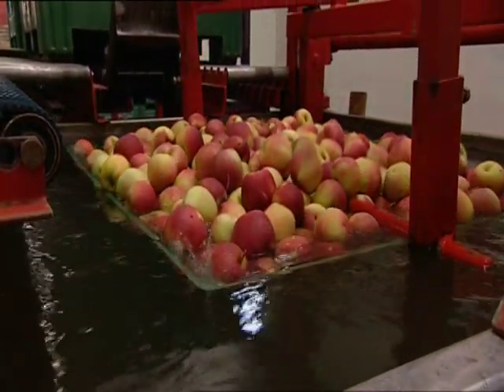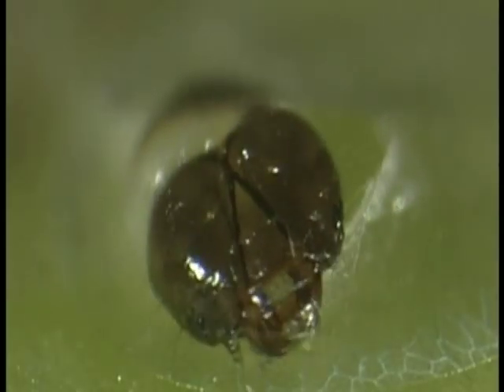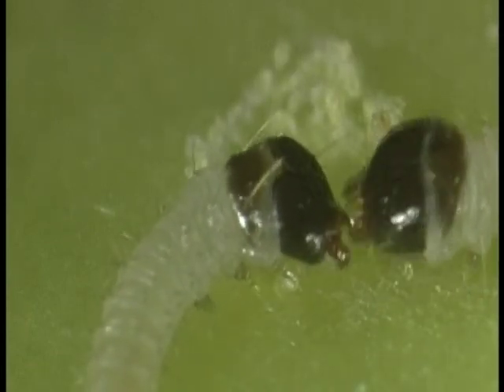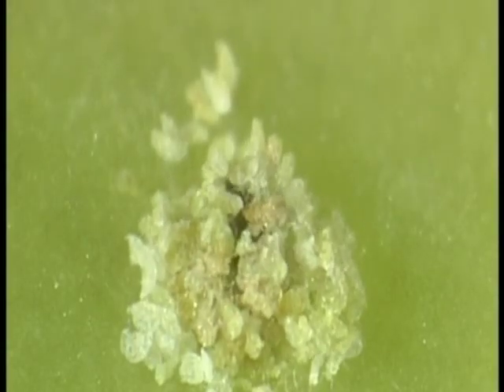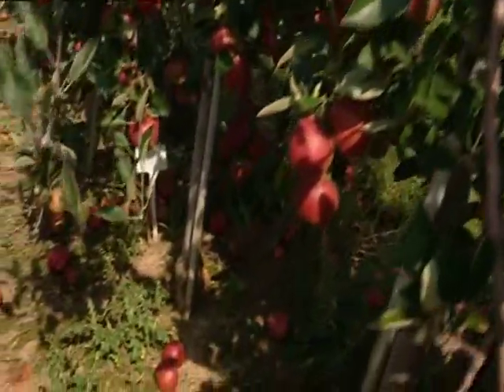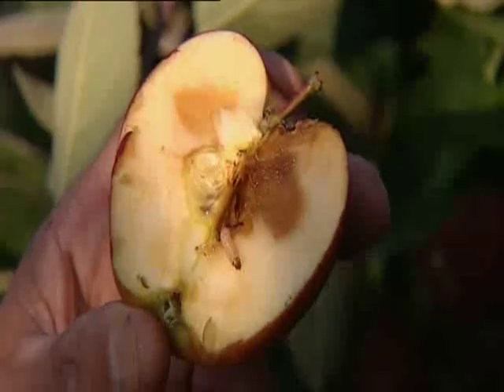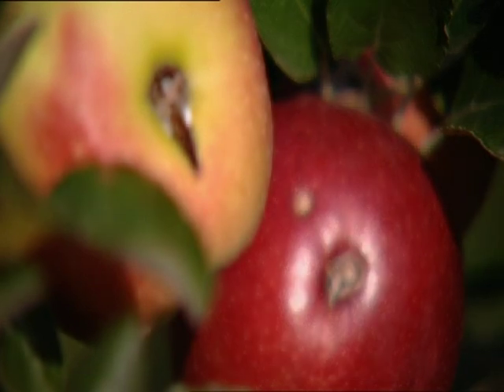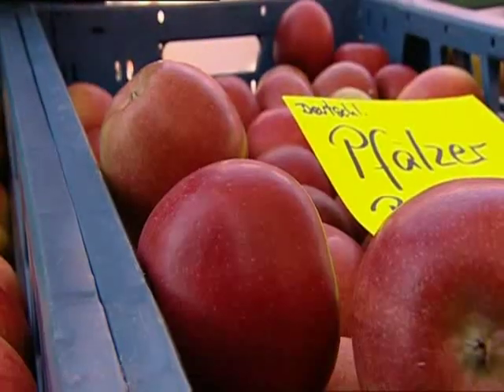Cydia Pomonella - The worm in the apple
Climate change favours warmth loving insects. Ten years ago apple growers in colder climates had never even heard of the codling moth (cydia pomonella). Nowadays they have considerable fruit damages due to the pest. See this documentary with spectacular pictures of a larva attacking an apple.